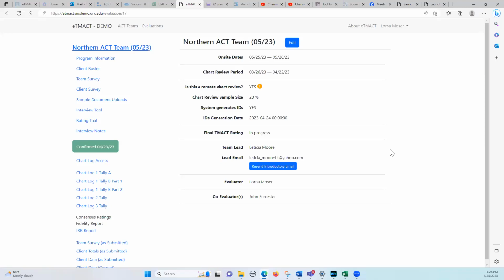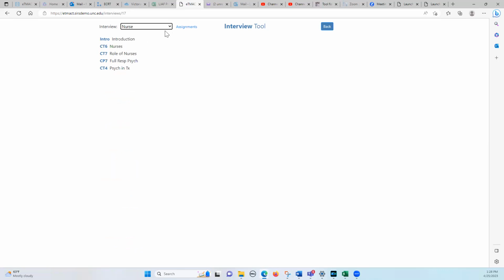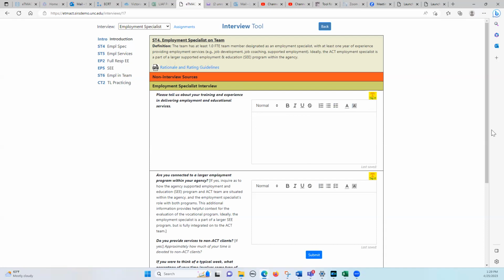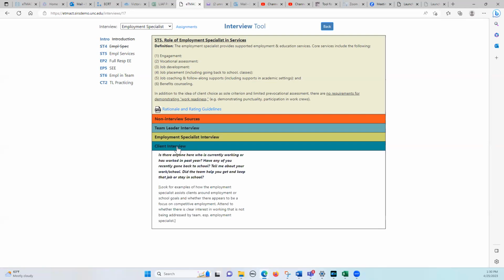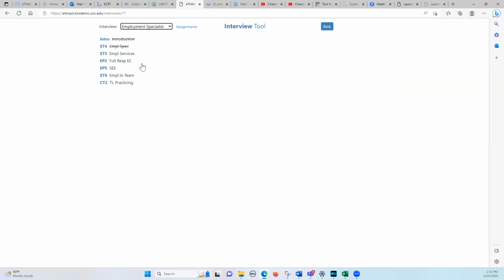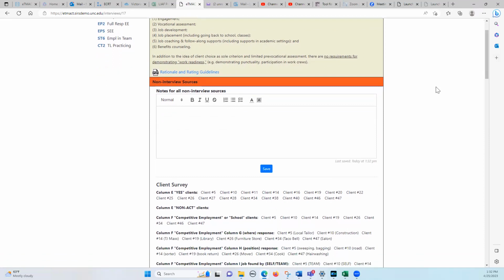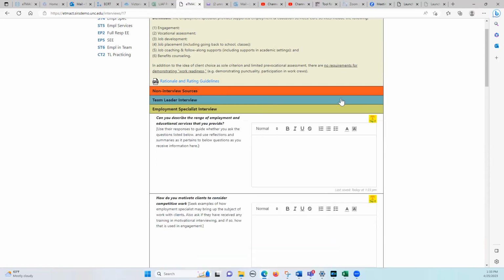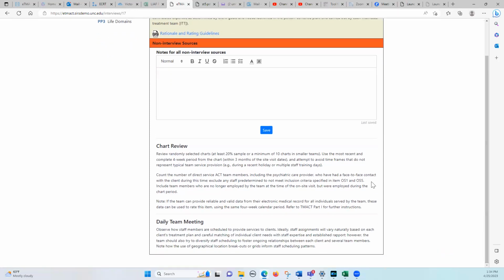Interview Tool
An Overview of the Interview Tool is provided. See how to navigate this tool across interview sources, as well as capture observational data. The Interview Tool is used when visiting a team during a fidelity review.